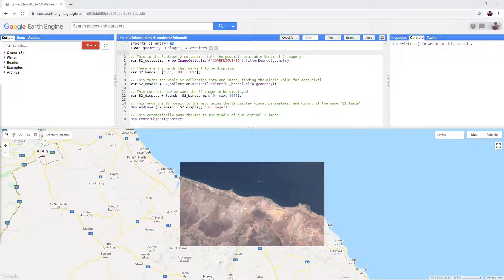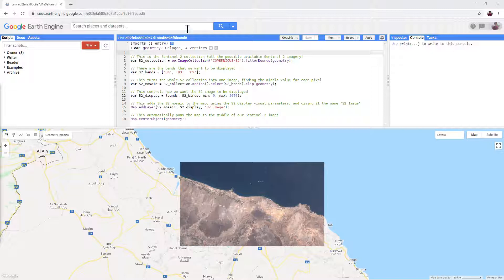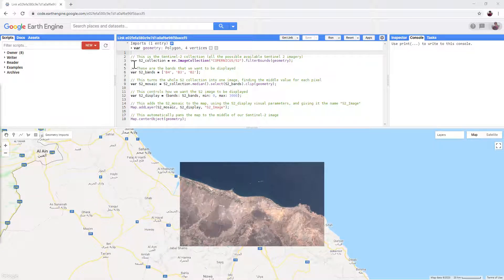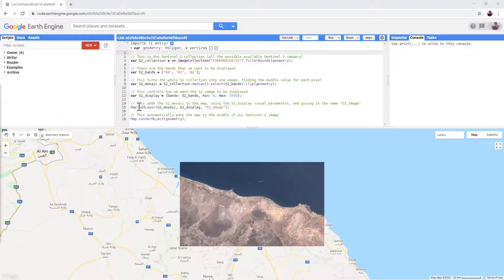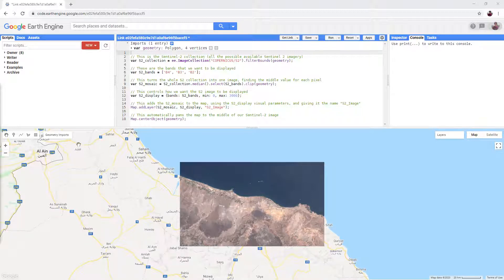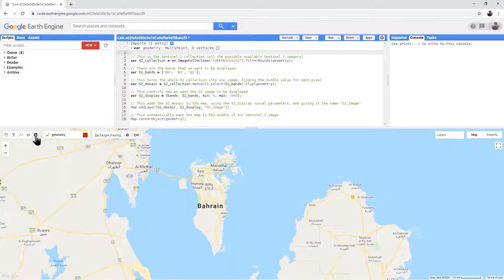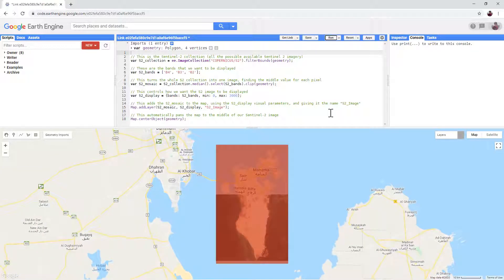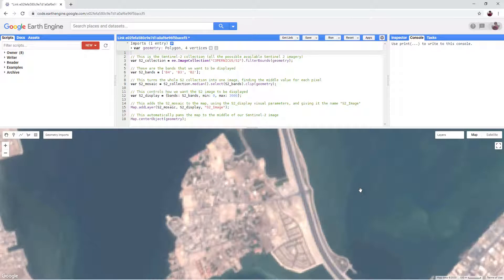GIS 4.2.1 Google Earth Engine (Simple Sentinel 2 Script)